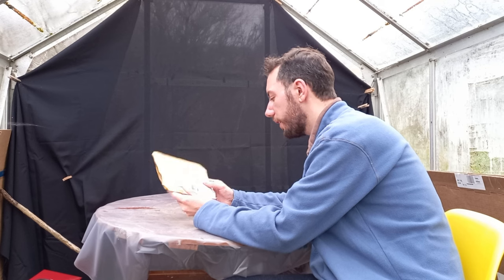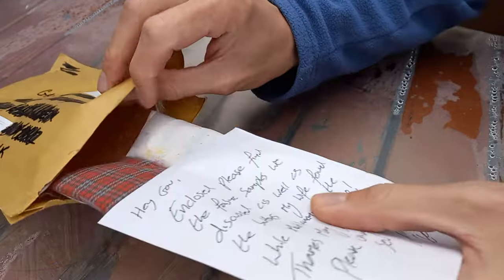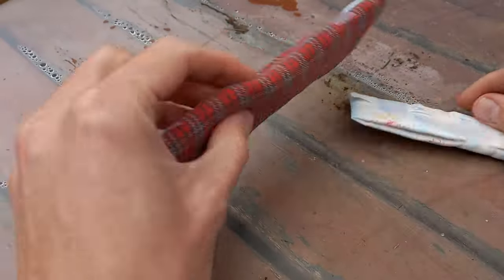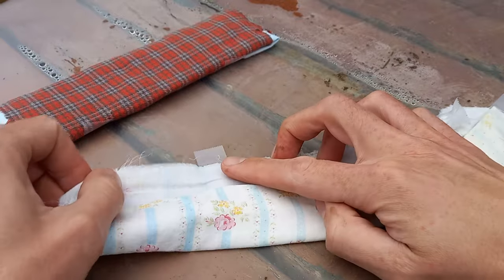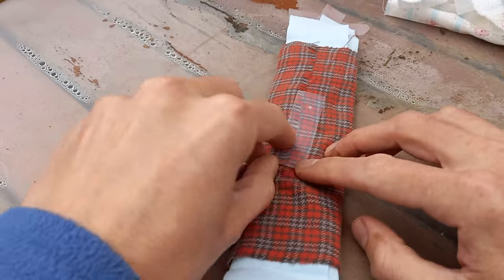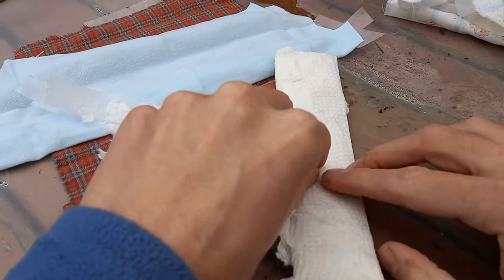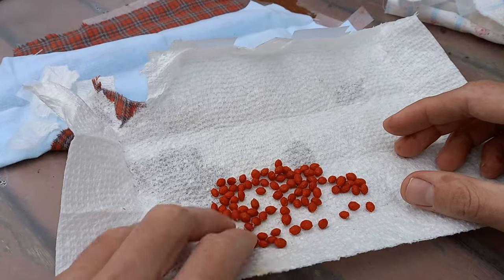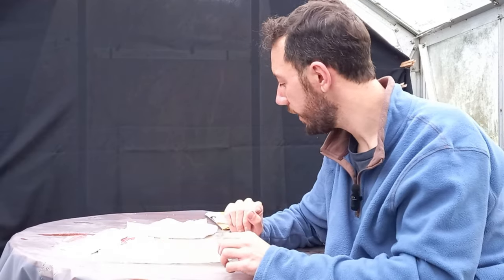I Received This STRANGE Package in the Post BUT the Contents are Rather Strange!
I received this little package in the post from the US, but the contents are a little bit strange!

for this great little gift. I will 'Sew' them soon :)

A few of my bonsai friends